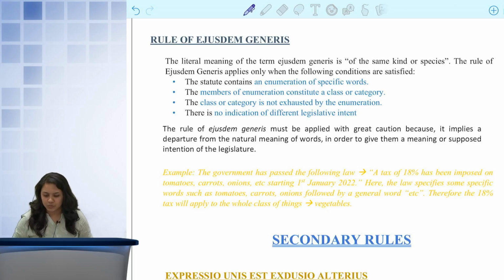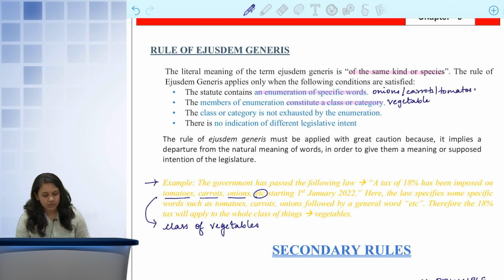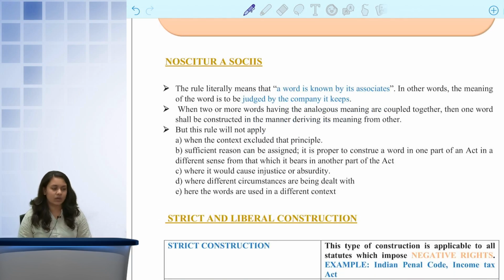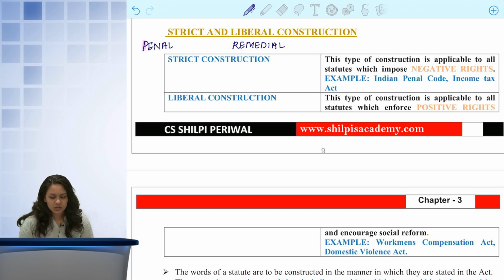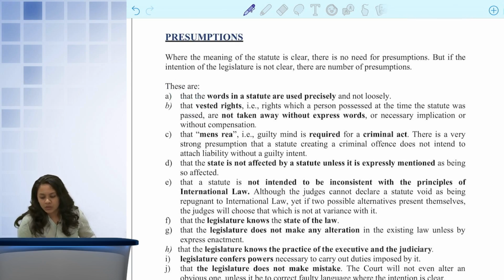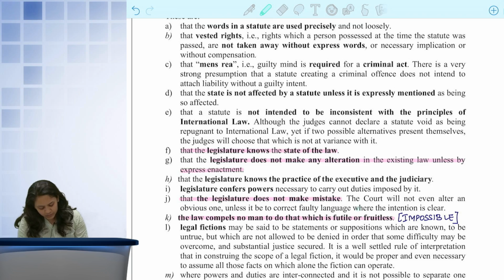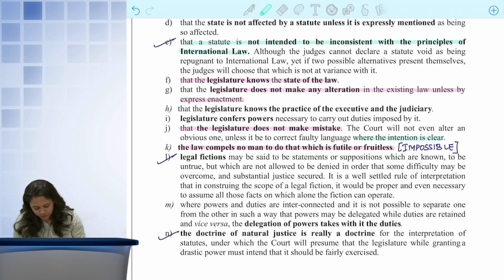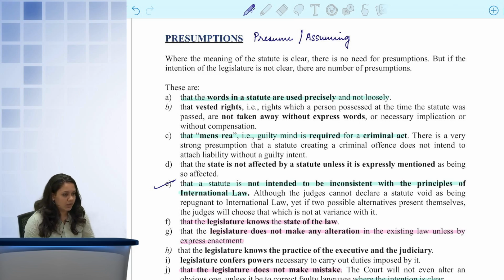Last Minute Juris Revision | CS Executive | Chapter 3 Part 2 | Dec 25